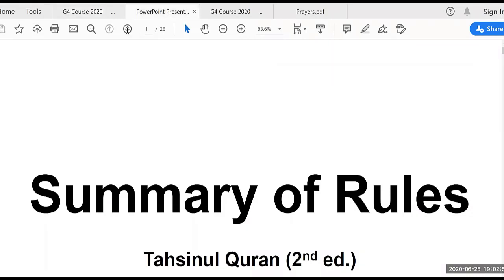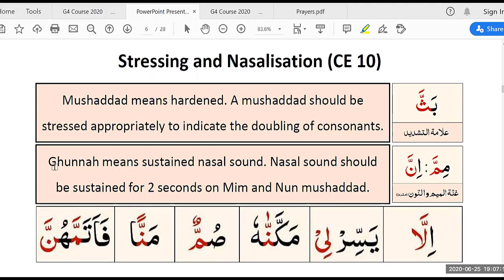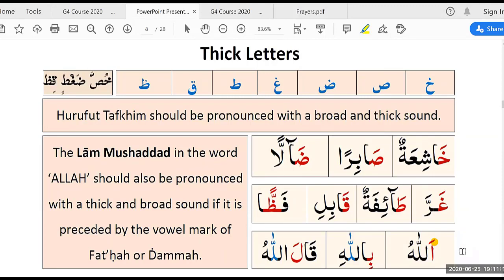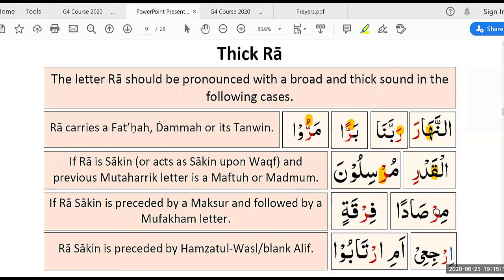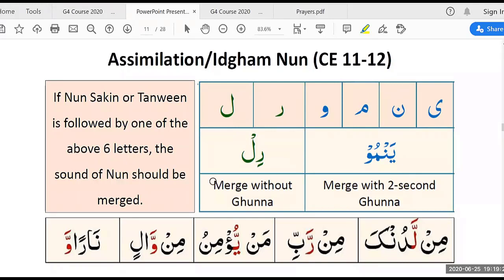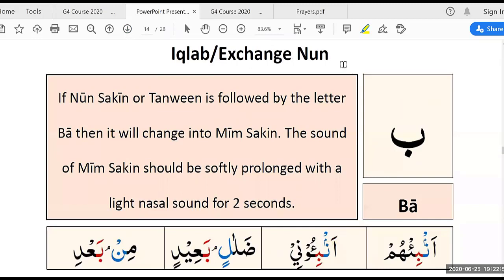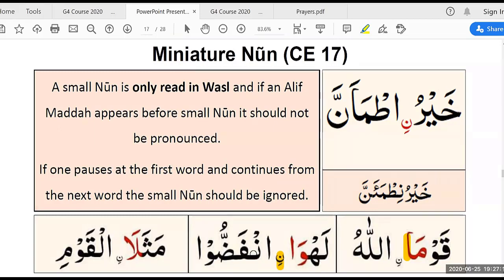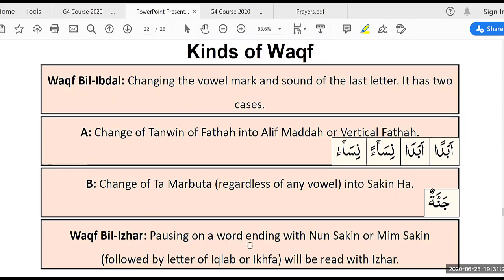Lesson 20 - Common Errors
Online Quran Recitation Course for Lajna Imaillah held on 25th June 2020